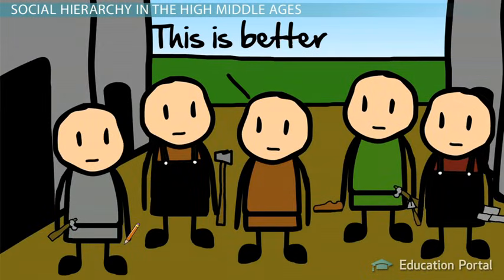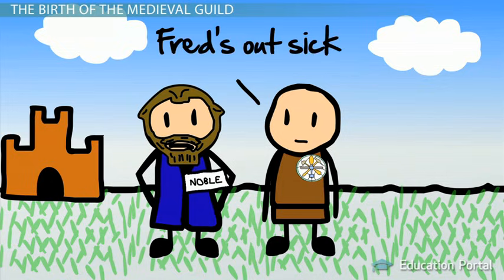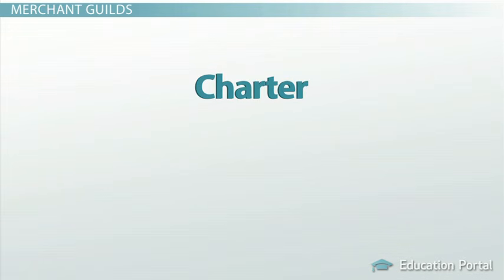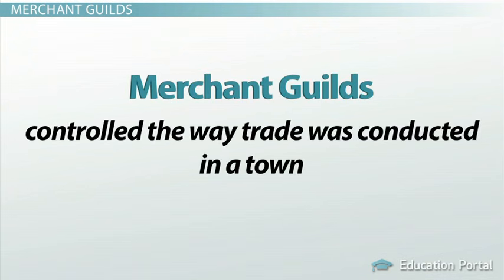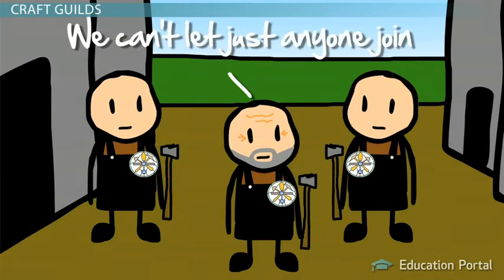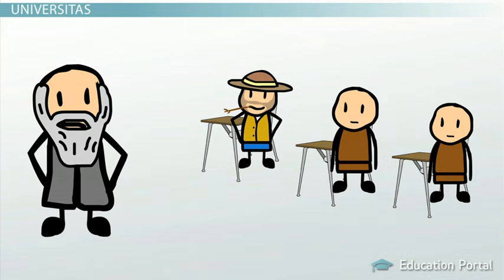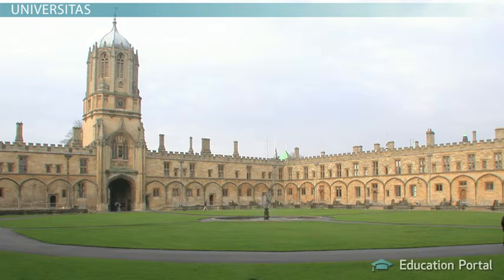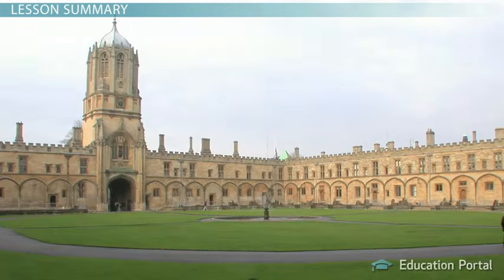Guilds in Western Culture and Economies in the High Middle Ages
Author: Jessica Elam Miller